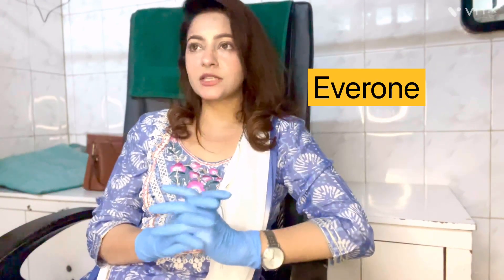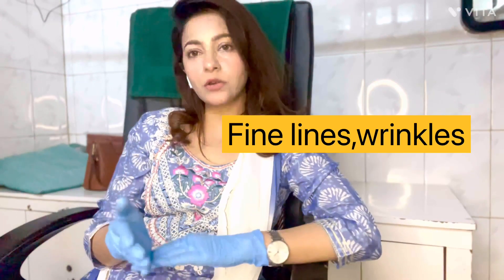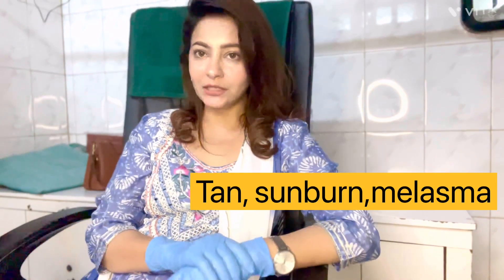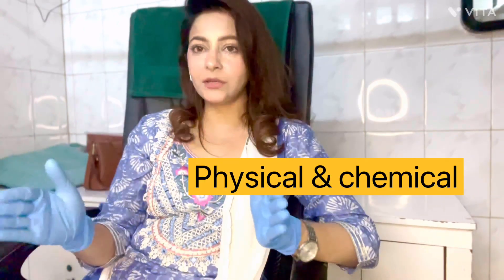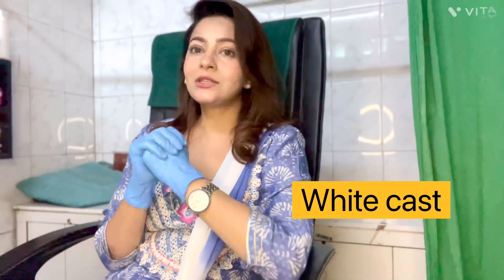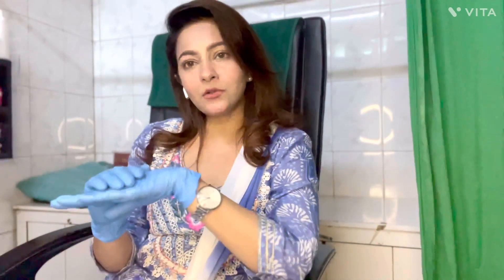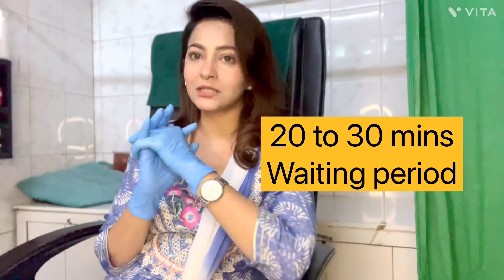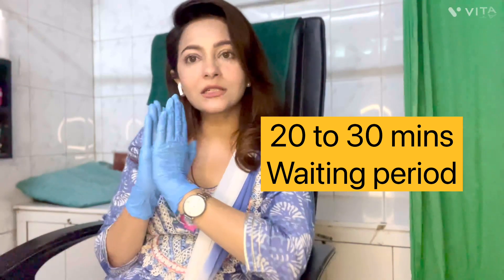Sunscreen…. Why is it so important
Sunscreen introduction,
Who should apply,
Types of sunscreen,
SPF,